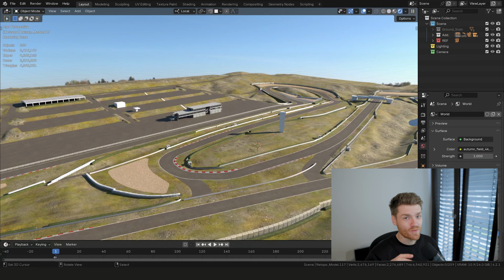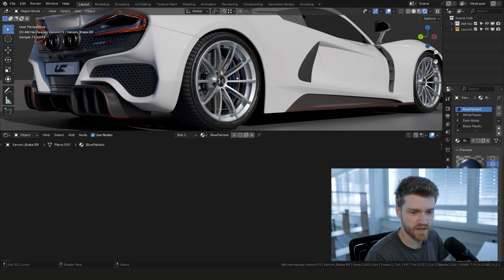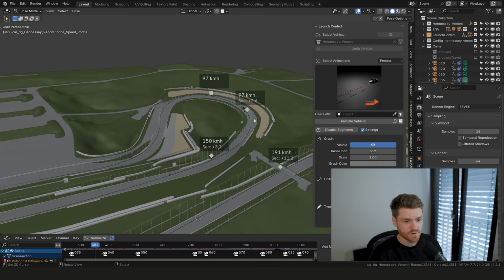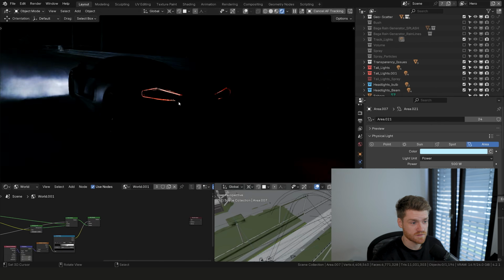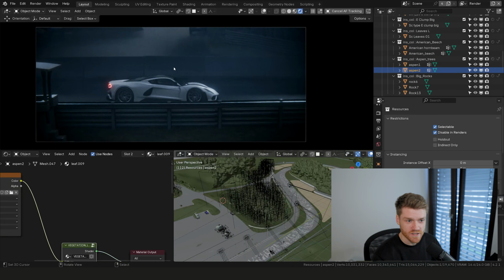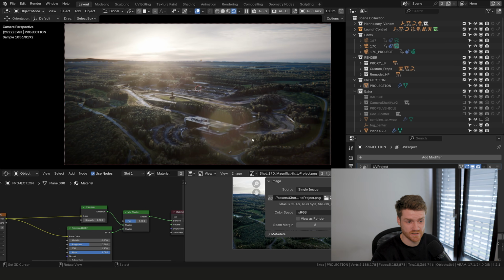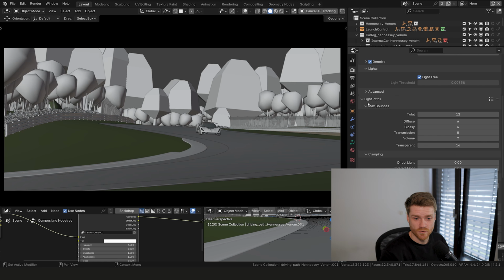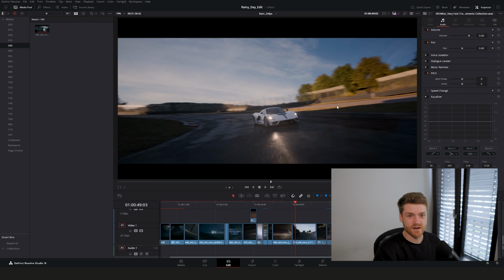How I Created a Cinematic Car Animation From Scratch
Behind the Scenes (BTS) for our Elation Short film made in Blender!

About Launch Control (LC) ►
If you want to make realistic-looking car animations in Blender in no time, LC is the tool for you!

It's built around 3 different parts of the process:
1. Automatic Rigging (One-Click Rigging of 4-wheeled cars)
2. Animation with presets for quick results
3. Physics simulations that bake fast and can be modified in real-time

LC strives to make vehicle animation accessible and eliminates the usual problems you stumble over, when turning your action-sequence dreams into reality (a virtual reality, that is).

The simple interface packs a ton of power and in the "Manual Gearbox" you have a world of customization options to tune LC to your liking.